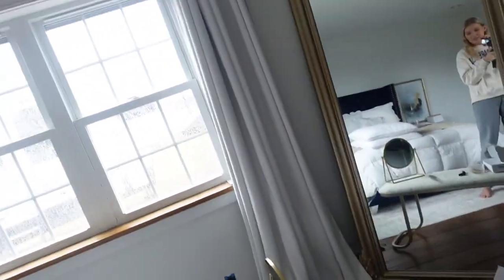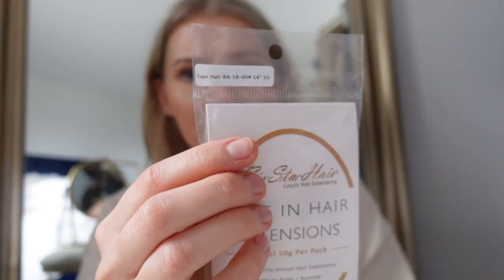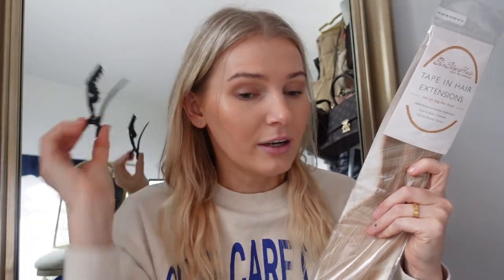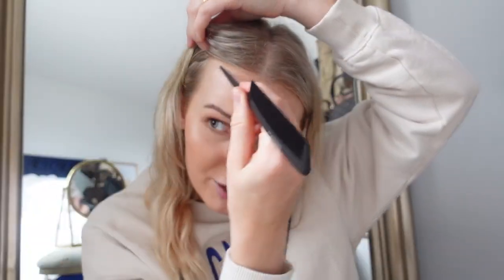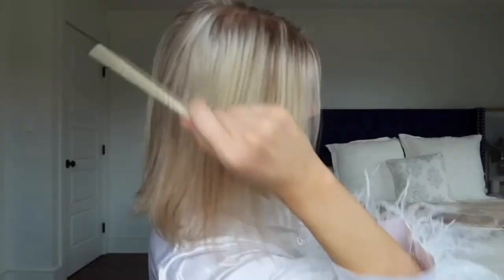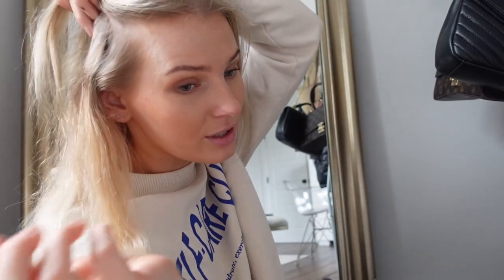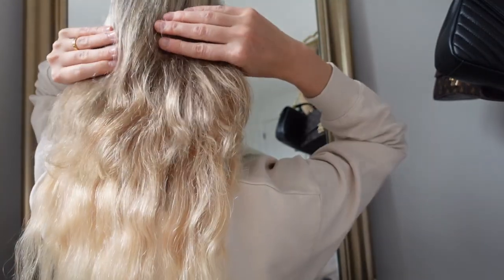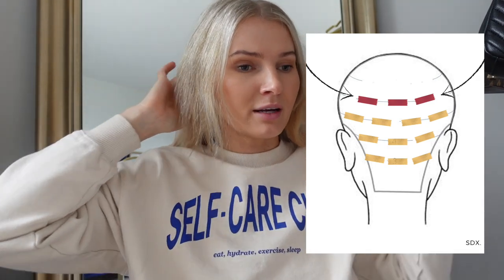doing my own TAPE IN EXTENSIONS on my SHORT FINE, THIN hair